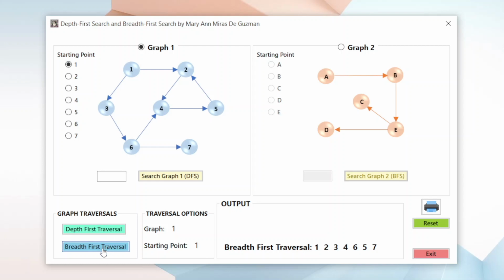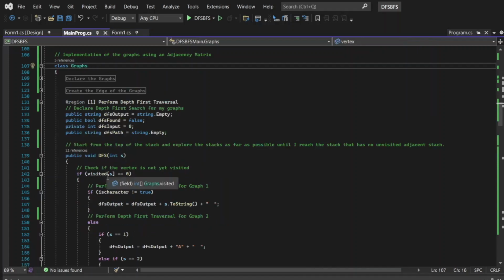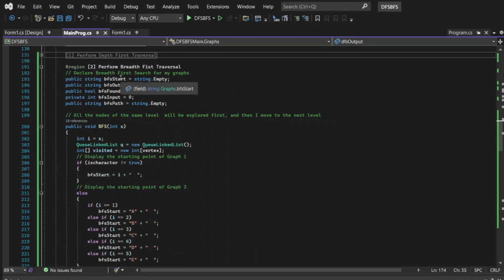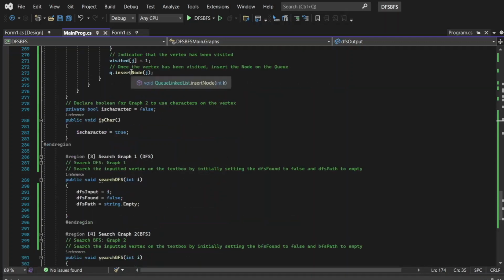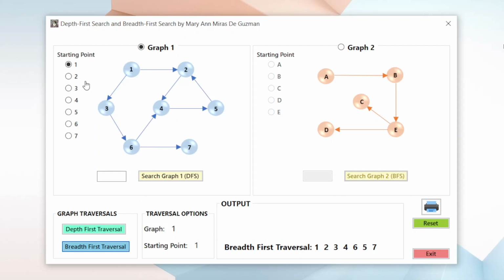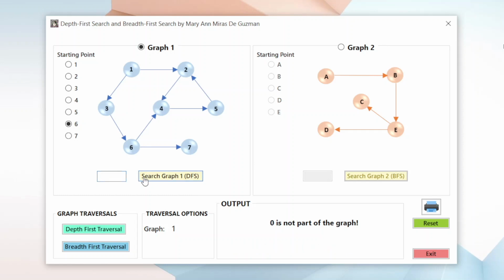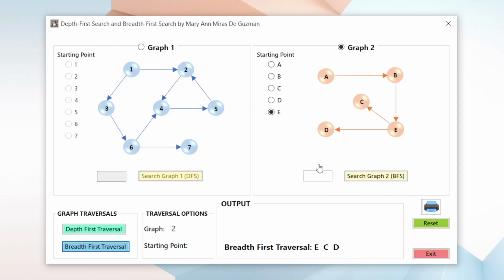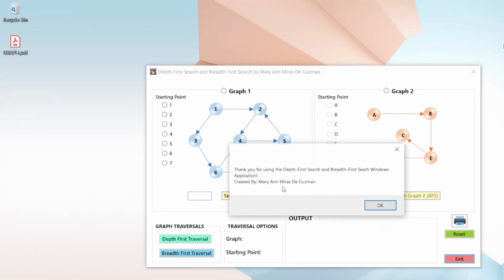C# Windows Application | Depth-First Search and Breadth-First Search Using Adjacency Matrix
Hi Everyone,

I hope will enjoy my video on how I implemented Depth-First Search and Breadth-First Search using Adjacency Matrix.

0:10 - Highlights of my code
2:20 - Demo of my Windows Application project

* Please watch this video in HD. *